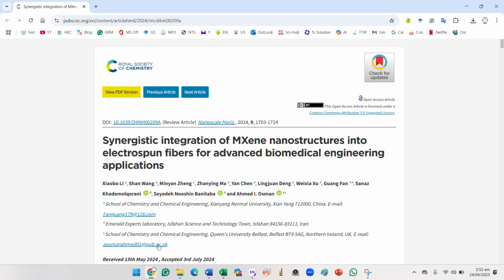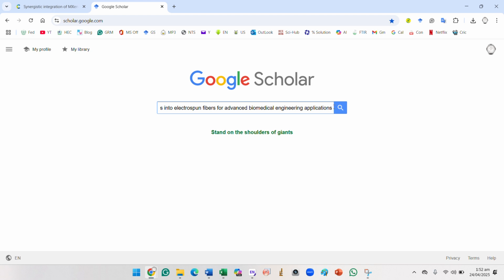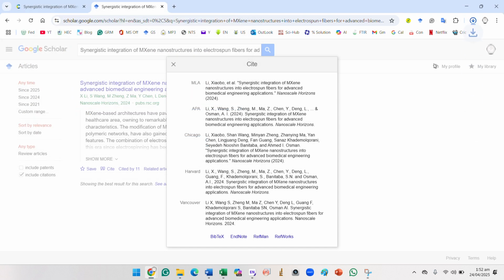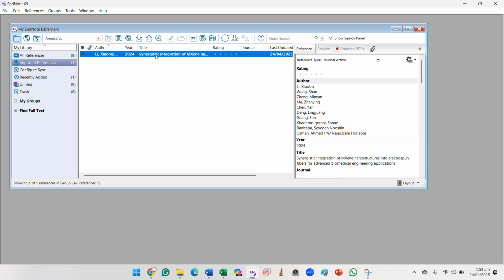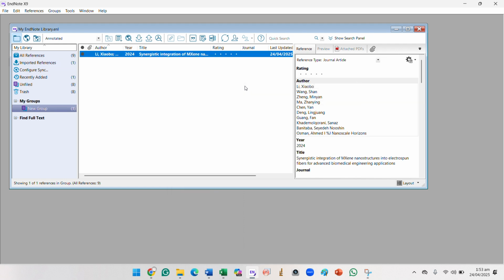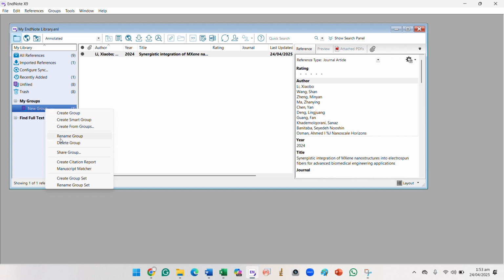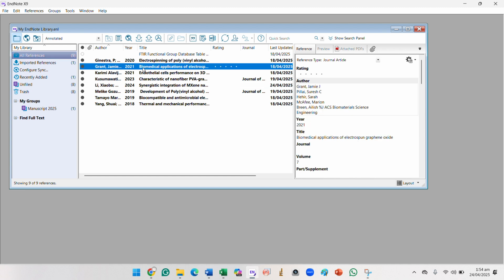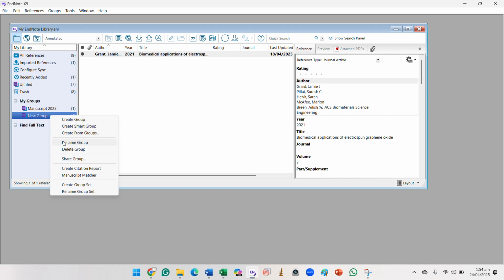Create 2 separate folders for citations in EndNote X9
In this video you will learn how to create, rename and organize the citation folders in EndNote X9 Library.